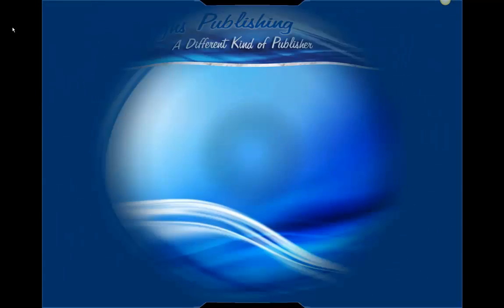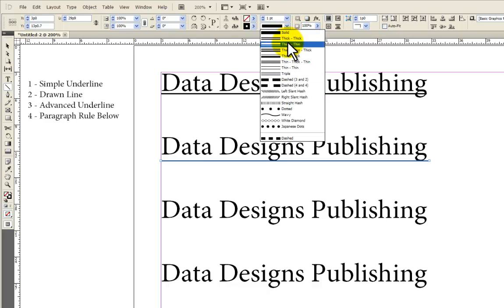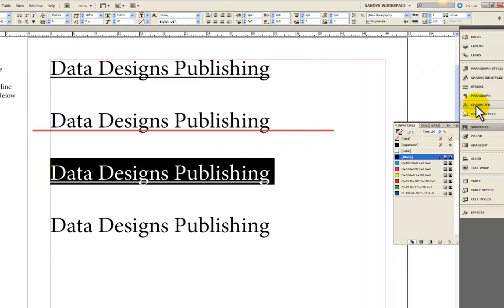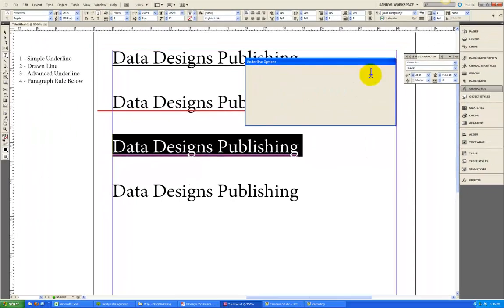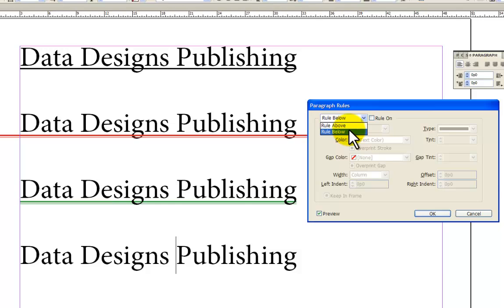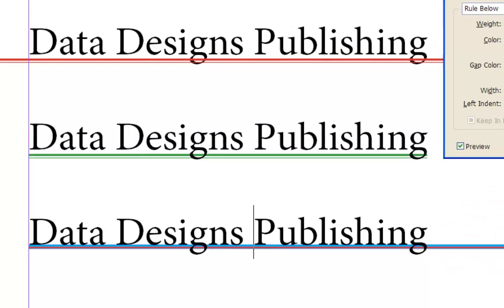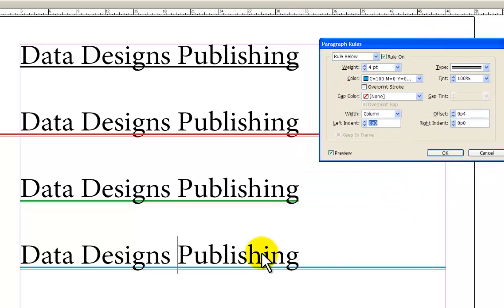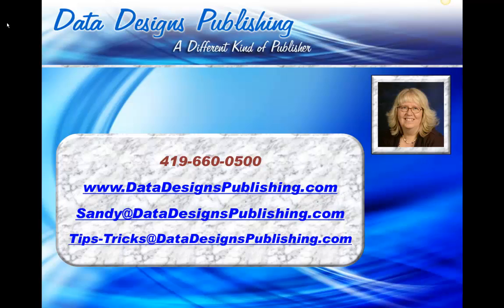4 Ways to Underline Text in Adobe InDesign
There's always more than one way to accomplish something in InDesign. In this tutorial we demonstrate 4 different ways to underline text.